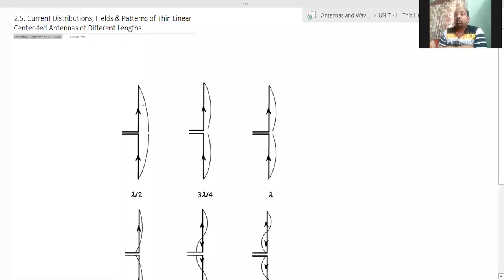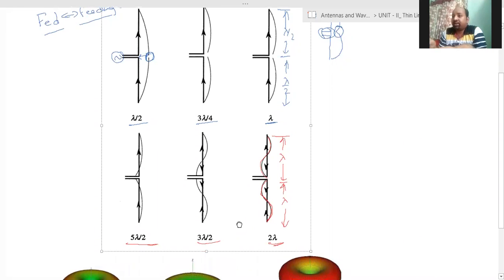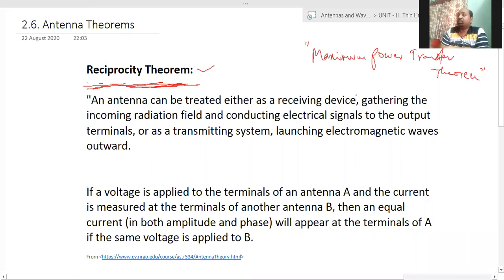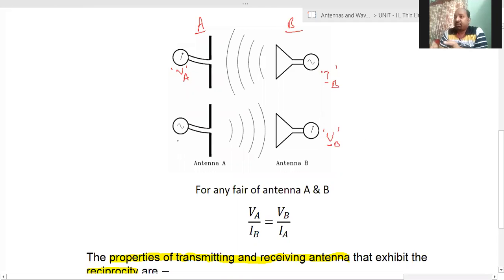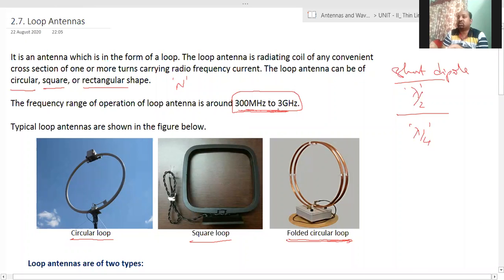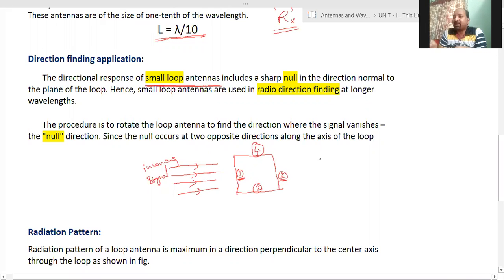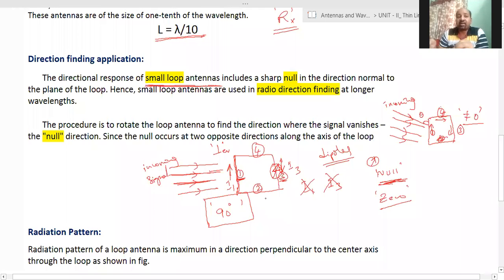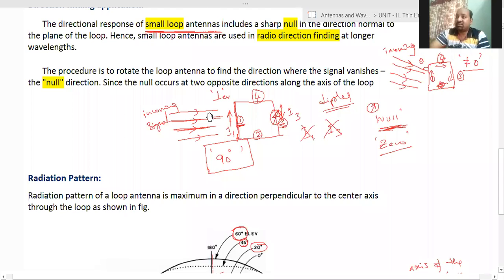Antennas || Antenna theorems, Loop Antenna || Dr Satish